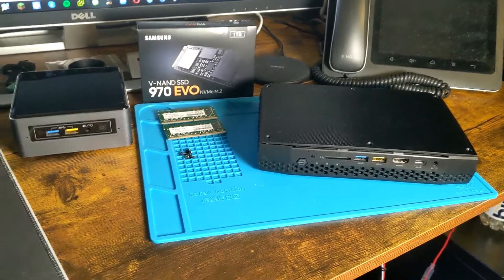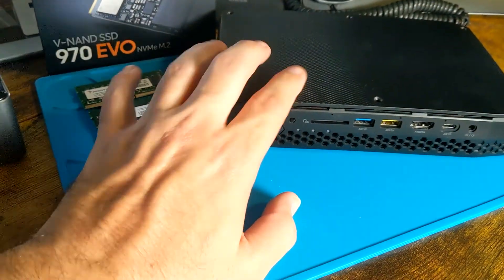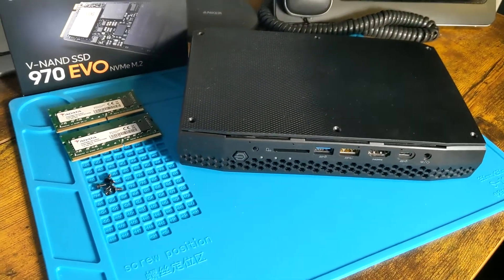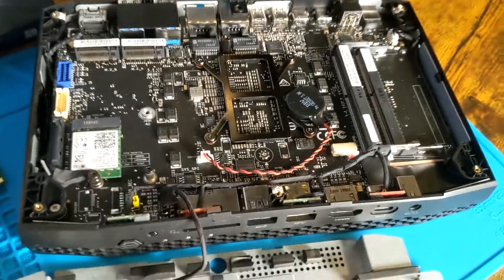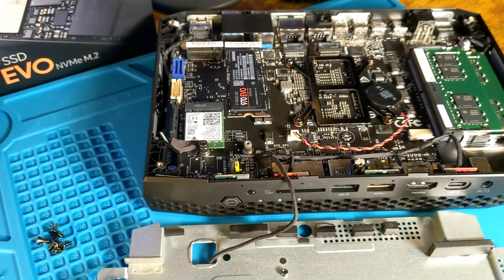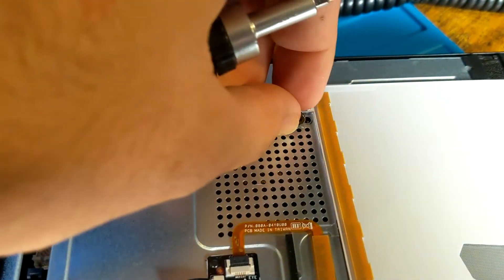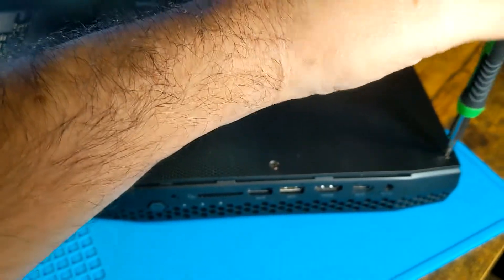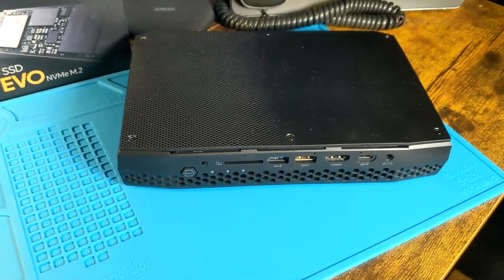How to install memory and NVMe drive into a Intel NUC Kit NUC8i7HVK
In this video I will show you how to install memory and NVMe drive into a Intel NUC Kit NUC8i7HVK. Also will do a quick review of the intel nuc to show you all the ports this things has which is a lot and i love it.

==Hardware/Parts in this video==
Computer/Electronics Repair Tool Kit
Intel NUC 8 NUC8i7HNK
Memory 16GB
NVMe M.2 Drive